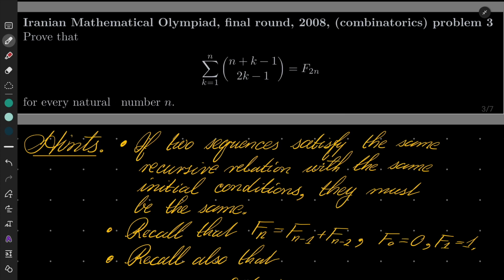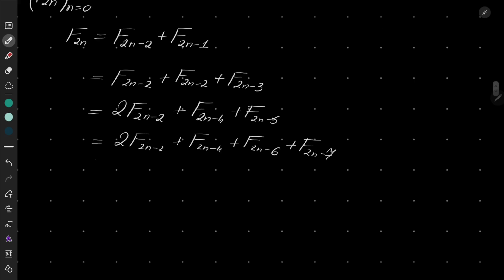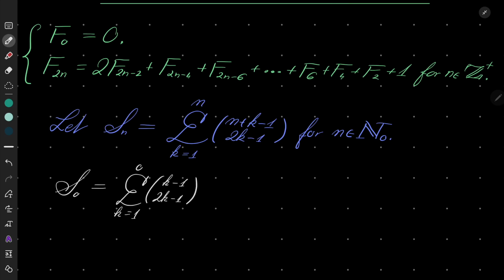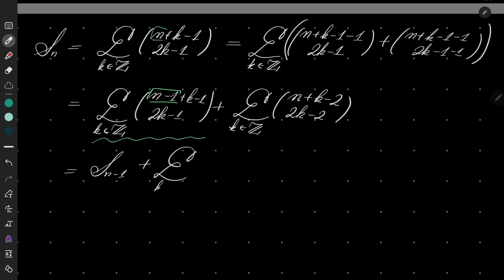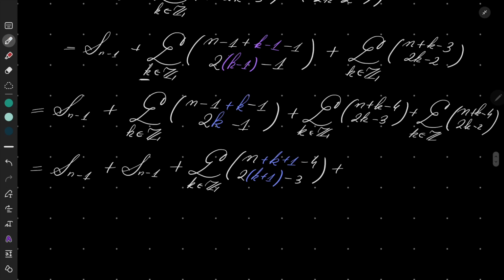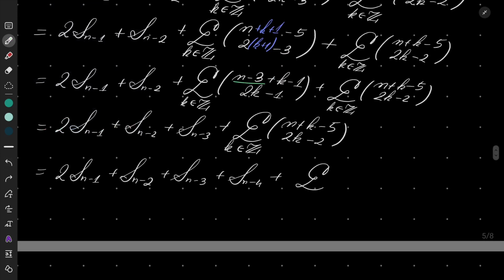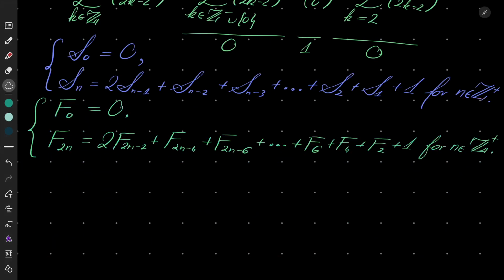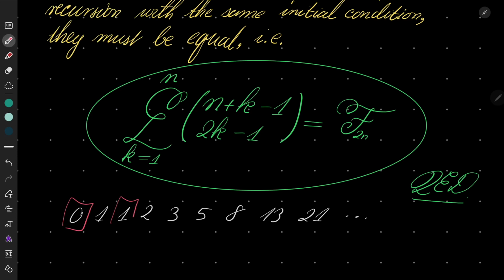Iranian Mathematical Olympiad, final round, 2008, combinatorics problem 3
Showing that a particular sum of binomial coefficients equals Fibonacci numbers with even indices. This beautiful problem was proposed on the Iranian Mathematical Olympiad, 2008. Our solution is rather elementary, it relies mostly on the recursion for binomial coefficients. We demonstrate that two sequences satisfy the very same recursion, which implies their equality. The recording is rather lengthy, as I wish to show clearly what is happening, making the pattern which emerges visible.